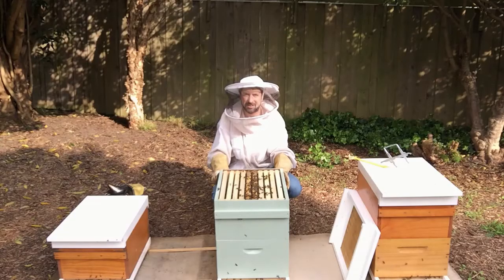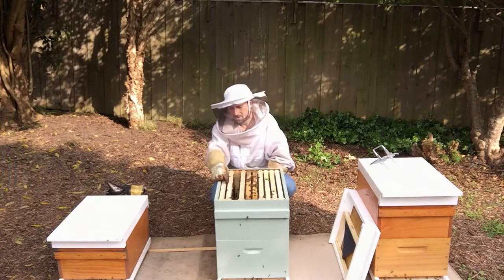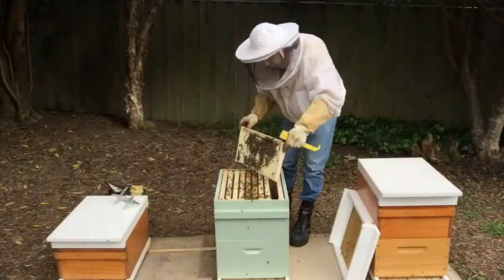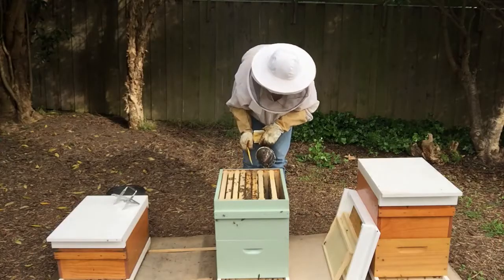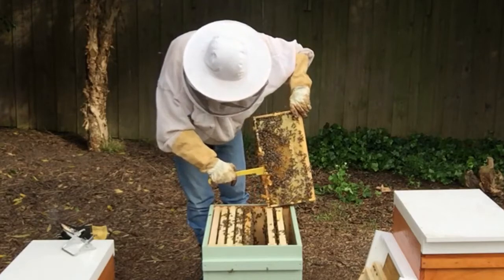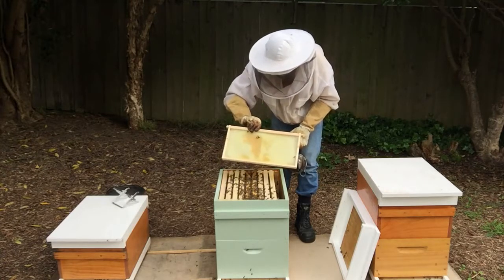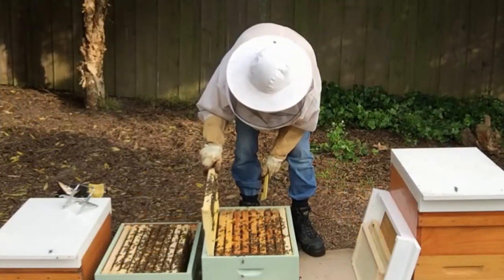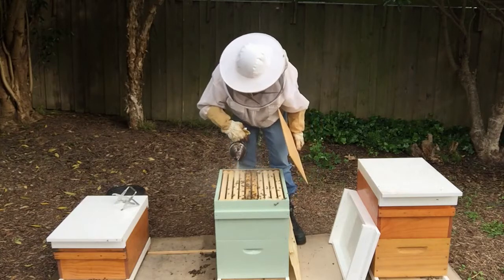OSBN using only Foundation - 2nd Inspection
This video shows the 2nd Inspection of Opening the Sides of the Brood Nest (OSBN) using only Foundation. It shows where bees are likely to drawn comb with this method.

Opening the Sides of the Brood Nest (OSBN) is a Swarm Prevention method.
During Swarm Season:
- Place empty/undrawn frames on the outer edges of the Brood Nest.
- Trigger wax making with a Partial Foundation/Foundationless Frame (OSBN Frame).
- Maintain at least 2 empty/undrawn frames in every box throughout Swarm Season.
- Move honey frames up and out of the Brood Box(es).

- Maintain at least 2 empty/undrawn frames in every Super